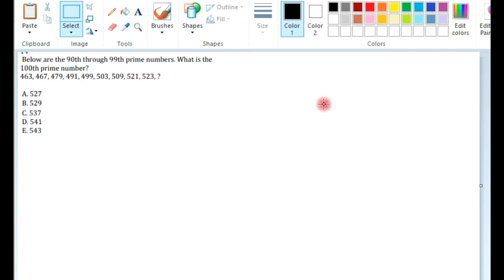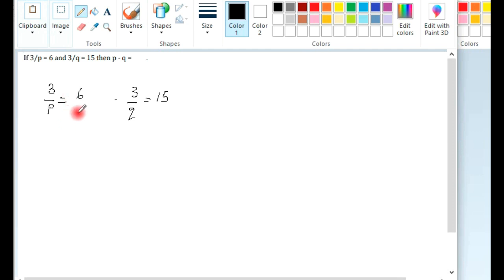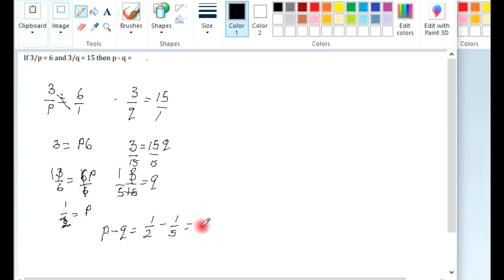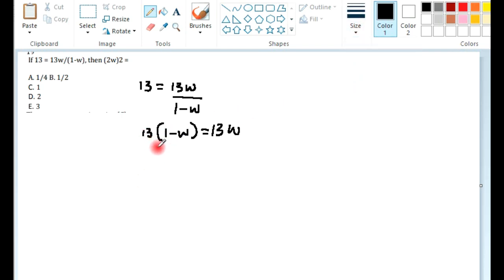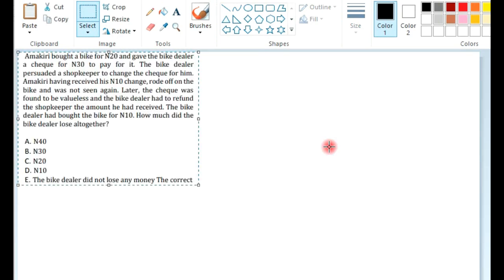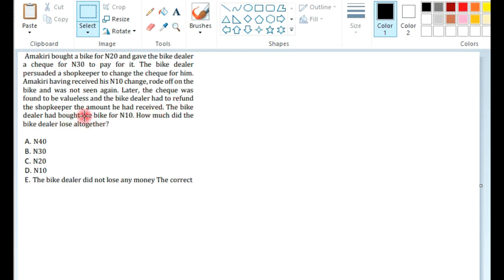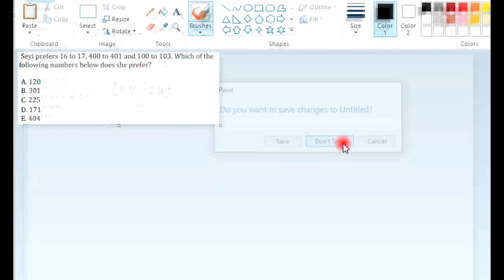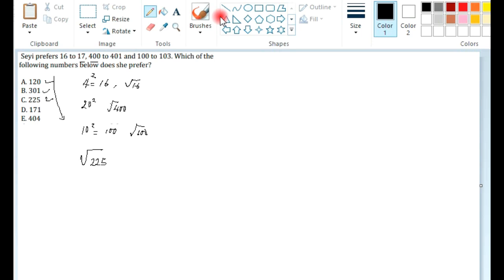NNPC APTITUTE TEST QUESTION AND ANSWER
aspiring NNPC employees! Are you ready to take on the challenge of the NNPC Aptitude Test? If you're like me, you've probably been scouring the internet for tips and tricks to ace this crucial step in your career journey. Well, look no further!

In this video, I'll share with you everything you need to know to tackle the NNPC Aptitude Test with confidence. We'll cover:

Test Format: Understand the structure of the test and what to expect.
Question Types: Explore the different types of questions you'll encounter, including numerical reasoning, verbal reasoning, and general knowledge.
Preparation Strategies: Learn effective study techniques to maximize your chances of success.
Practice Questions: Get hands-on experience with sample questions and answers.
Tips and Tricks: Discover insider secrets to help you tackle the test strategically.
Whether you're a fresh graduate or a seasoned professional, this video will equip you with the knowledge and tools you need to excel in the NNPC Aptitude Test. So, what are you waiting for?